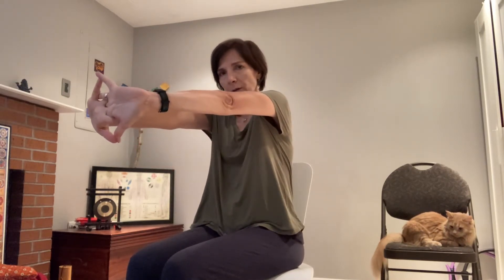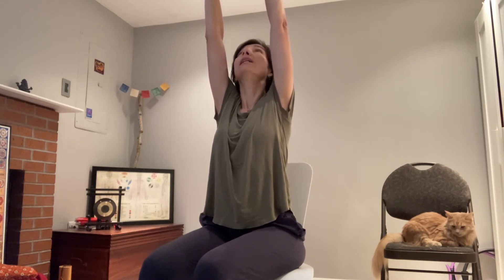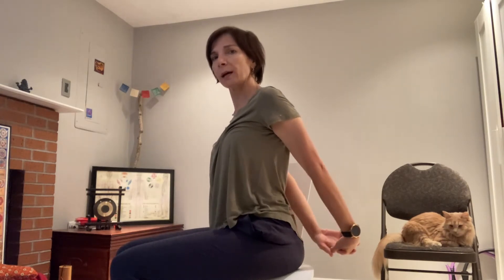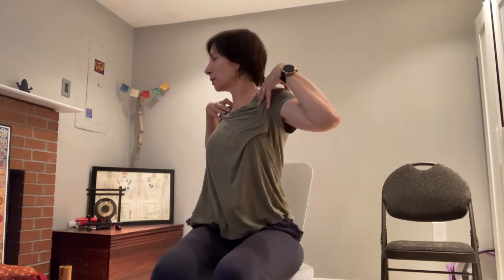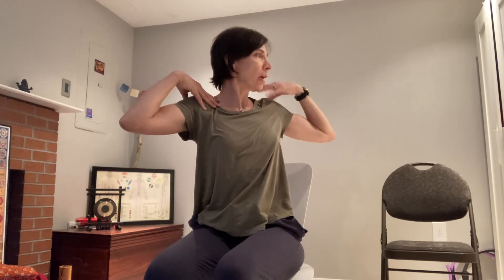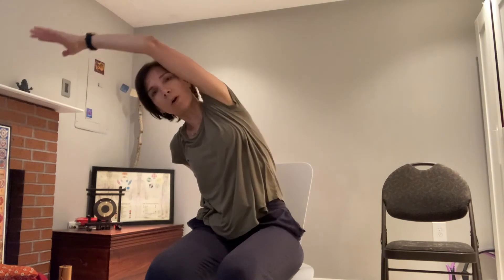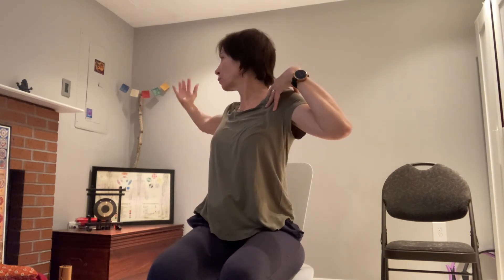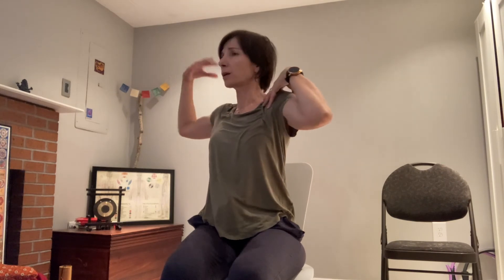Short Session Chair Yoga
Hello everyone. This is a short, less than 10 min video where you can stretch and open the shoulders and the upper back while seating on a chair. You can watch this video at work or if you sit for a long period of time. Enjoy.

Please consult with your physician before beginning any exercise program. By participating in this Yoga session or any other yoga program, you agree that you do so at your own risk, are voluntarily participating in these activities, assume all risk of injury to yourself, and agree to release and discharge Izzy Prana Yoga from any and all claims or causes of action, known or unknown, arising out of Izzy Prana Yoga's negligence.